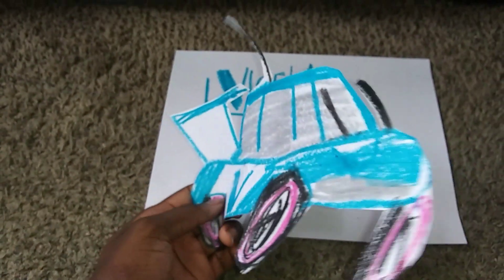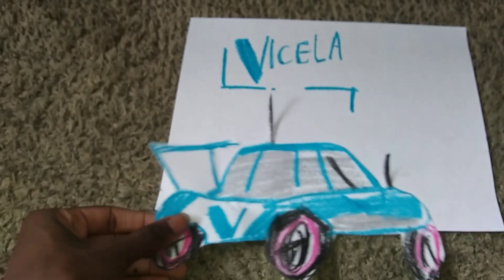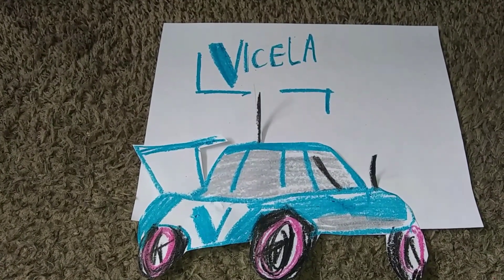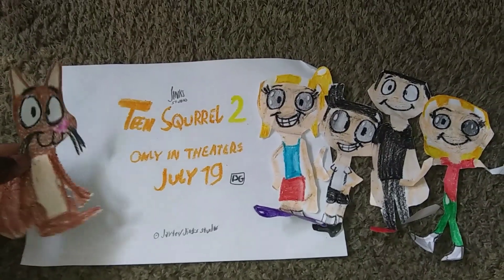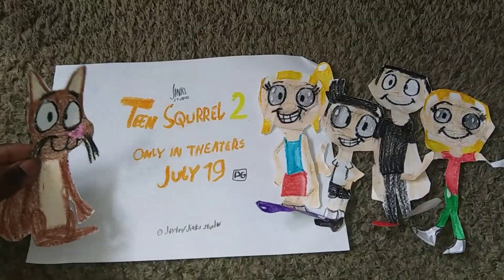Teen Squirrel 2 X Vicela Hooker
enjoy yourself a nice ride with the vicela hooker and Jinks Studios Teen Squirrel 2